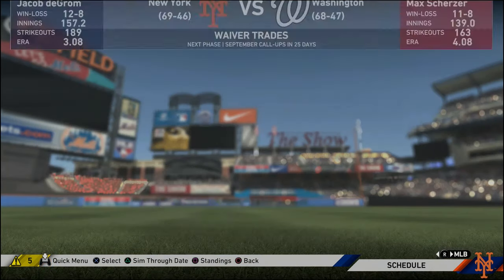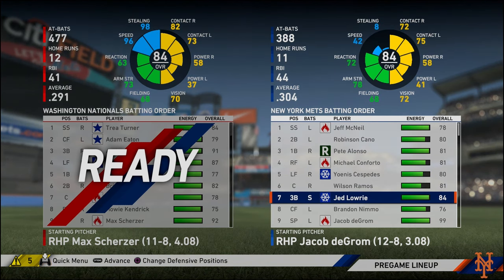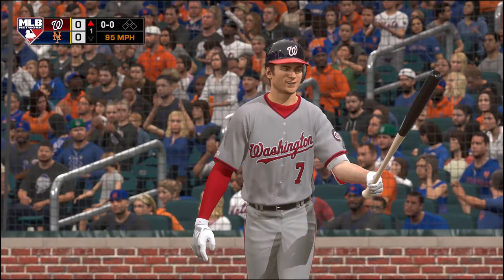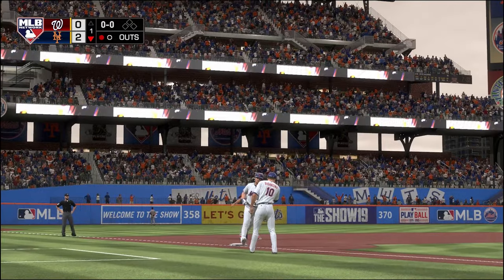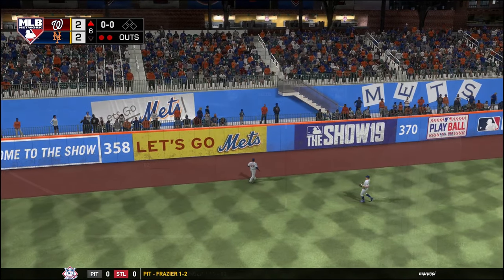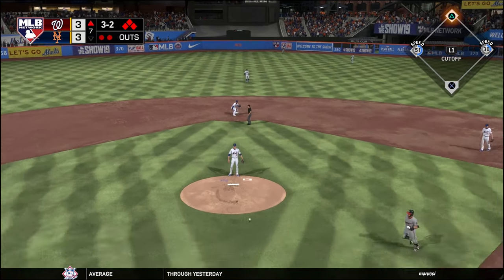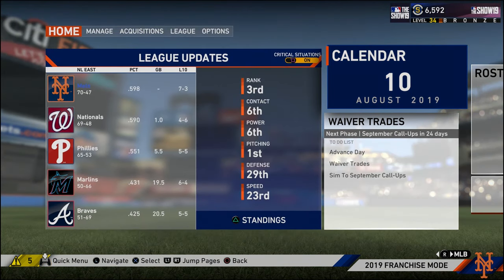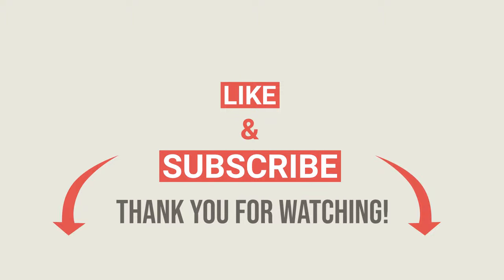MLB The Show 19 | Mets Franchise Ep 35 | Battle for NL East Vs Nationals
This will ensure that the quality of videos will always be top notch for you, the fans!